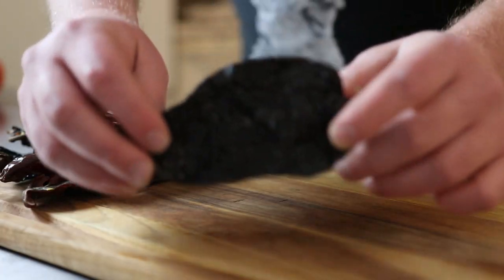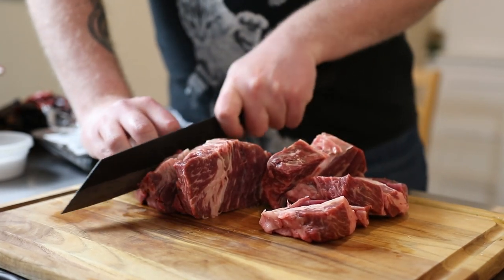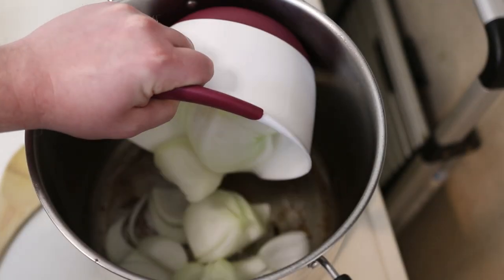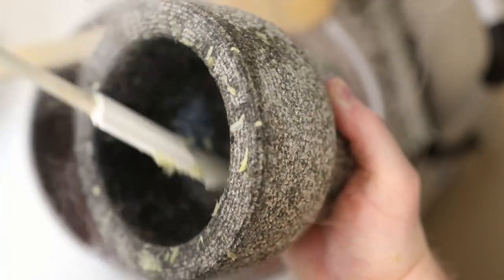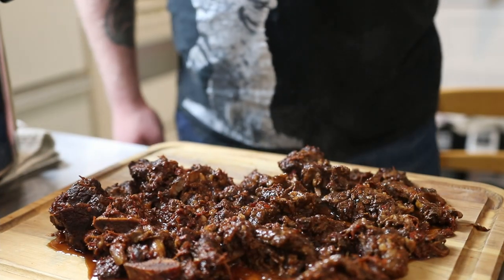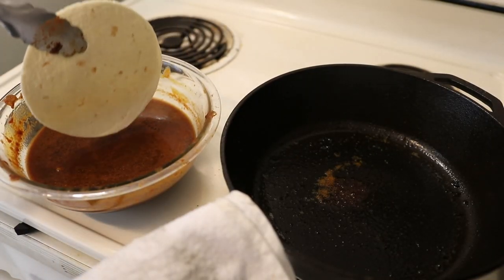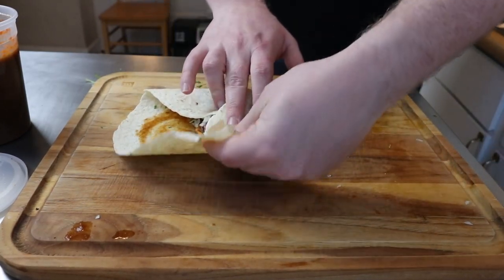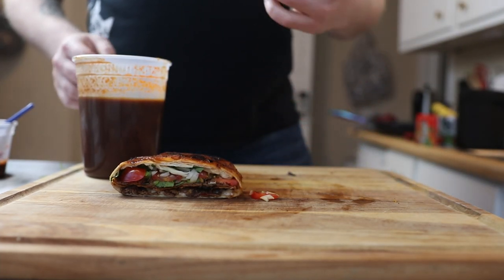The BIRRIA Crunchwrap Supreme! | Gourmet Trash Food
What's better than a Crunchwrap Supreme? A Crunchwrap Supreme filled with birria and grilled in it's own juices.

OR you can becomne a channel member instead by hitting the "JOIN" button

Knives I use:
Kan Knives (code "LAUNCHPAD" for $5 off)
Babish Clef knife
Wushof Classic Ikon 8-inch Cook's Knife
Wustof Classic 3.5-inch Paring Knife
Shun Premier 6.5-inch Utility Knife
Kramer by Zwilling Euroline Carbon Collection 10-inch Chef's Knife